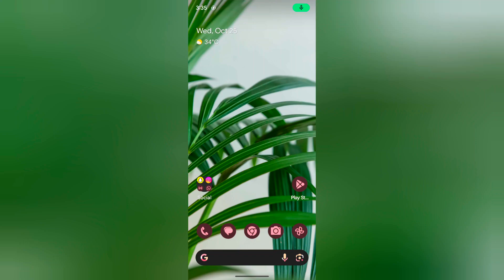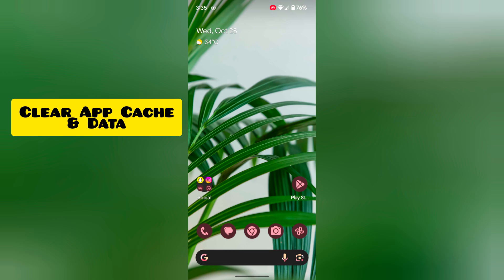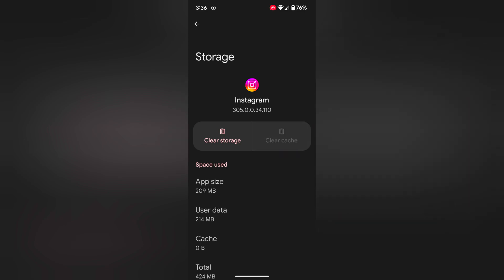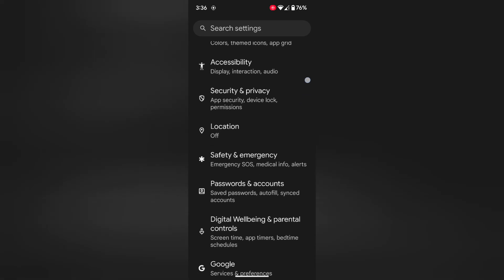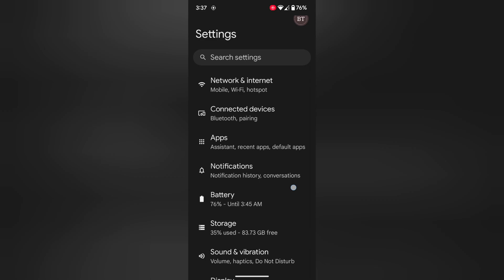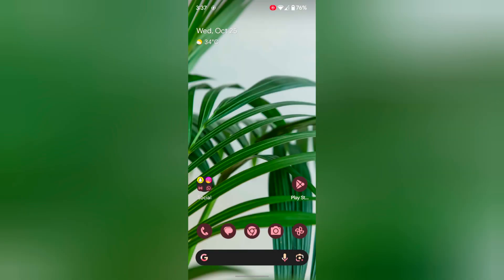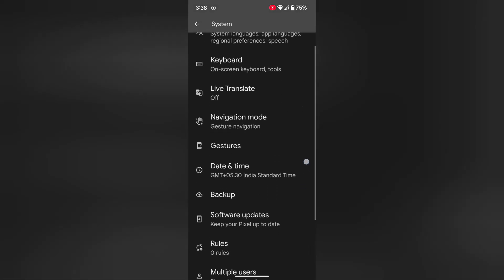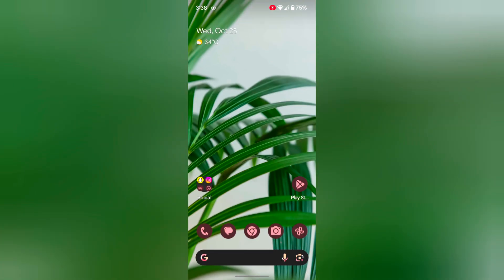How to Fix App Crashes in Google Pixel 8 and Pixel 8 Pro | App Freezes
How to Fix App Crashes in Google Pixel 8 and Pixel 8 Pro. You can fix app Crashing issues in Pixel 8 Pro and other Pixel devices to check the app update, software update, clear app cache & data, force stop app, or factory reset your Pixel devices.

More Queries:
Fix App Crashing issues in Pixel 8 Pro
Fix Apps Keep Crashes in Google Pixel 8
Apps Crashing and Freezing problem in Google Pixel 8 Pro
Pixel 8 App Crashes Problem
Google Pixel 8 Pro App Crashing issues
Fix App Keep Crashes in Google Pixel